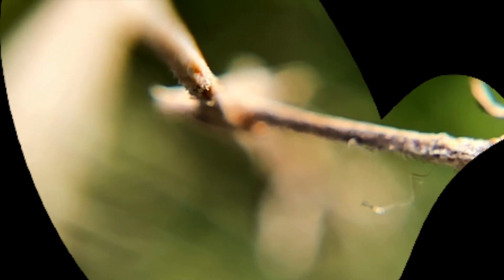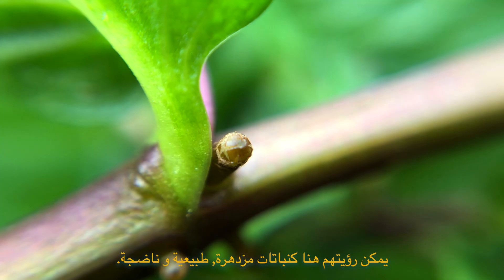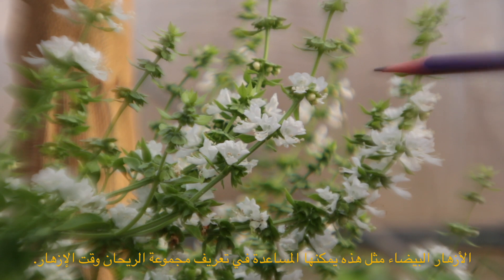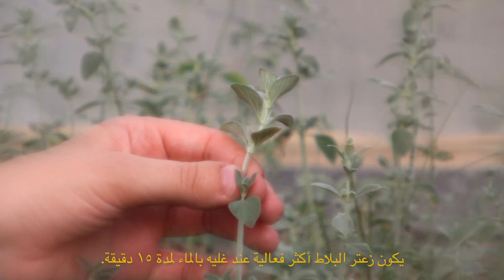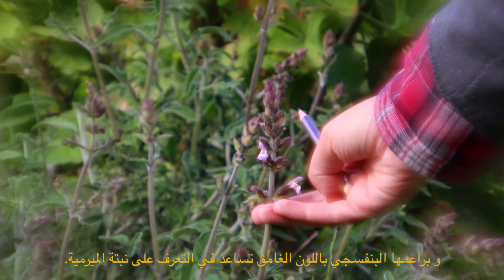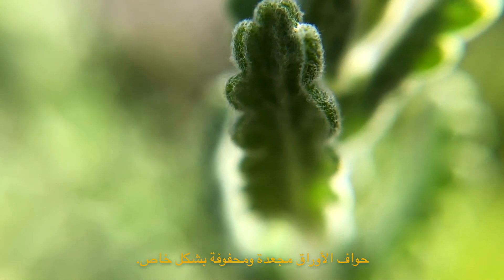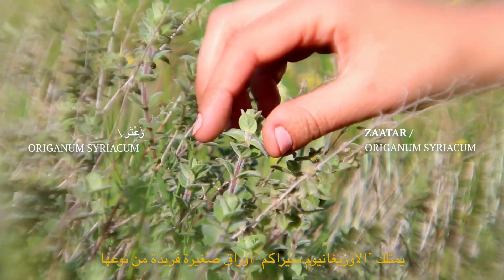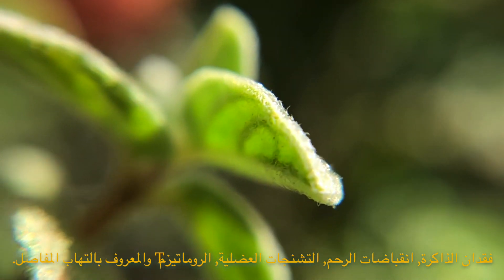SIX MEDICINAL PLANTS نباتات طبية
هنا تجدون وصفا لستة نباتات طبية تستعمل في فلسطين Six commonly used medicinal plants in Palestine (description and usage) with best wishes from PMNH